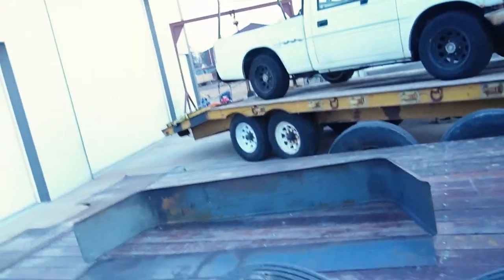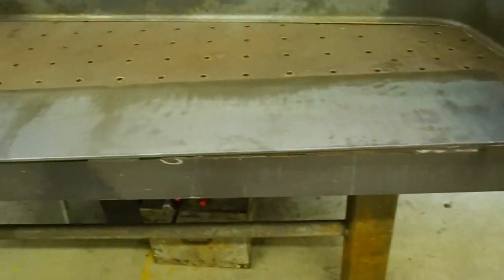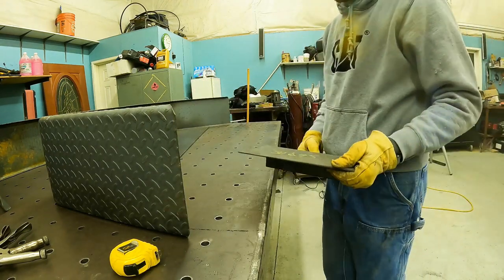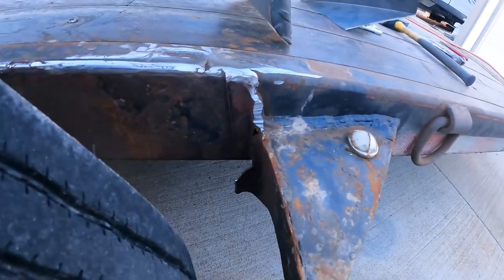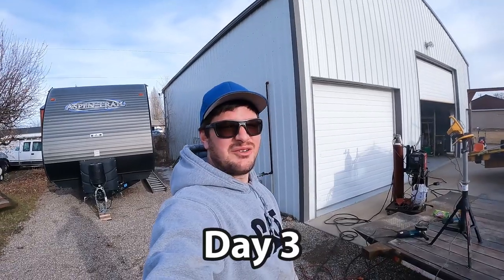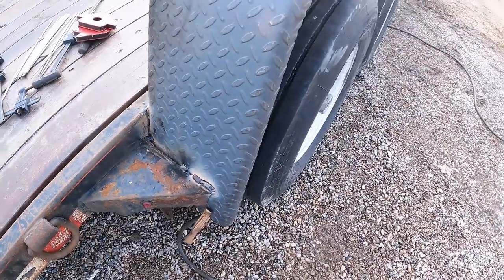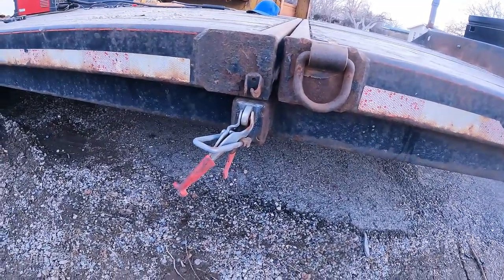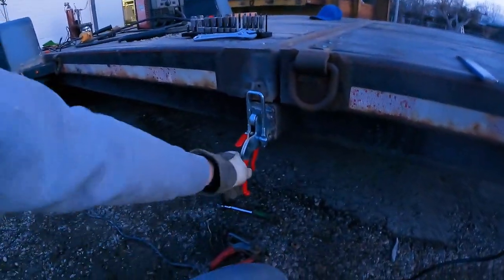LINCOLN MP-210 Trailer Repair- What Would You Have Done Differently?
Using Lincoln PowerMig MP-210 to repair a 20 ft tilt deck equipment trailer. I make a few mistakes as per the usual. Tell me what you like and don't like.
GOPRO HERO 9
SONY ZV-E10
MANFROTTO TRIPOD
6" MAKITA GRINDER
KLEIN CRIMPERS
KNIPEX DIKES
KLEIN STRIPPERS
WIREFY 540 SET
AMBER MARKERS
RED MARKERS
Everlast powertig 210 ext
evomag 42
Irwin vice grip clamps
Bead roller
bessey F-clamps clutch style
Radiator filler neck
lincoln powermig 215 mpi
lincoln spool gun 100sg
Crane scale 6000lb
20 AMP circuit breakers
50 AMP circuit breaker
ACTOOL 5/8" annular cutter
evolutoin annular cutter set